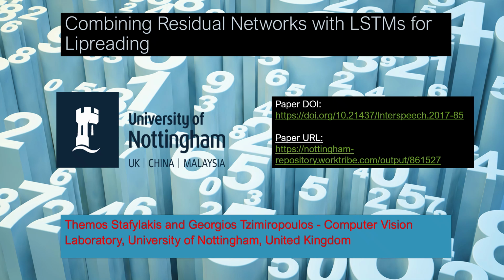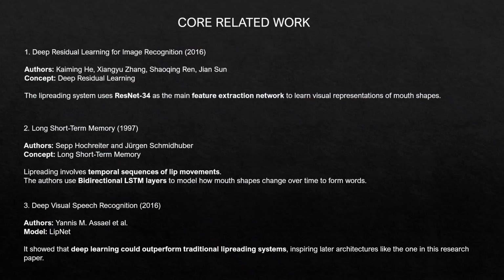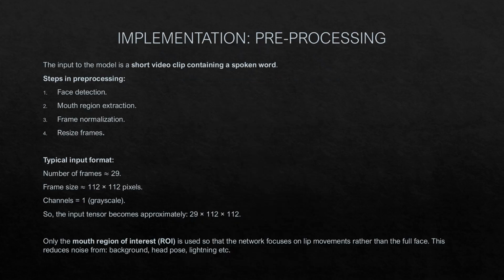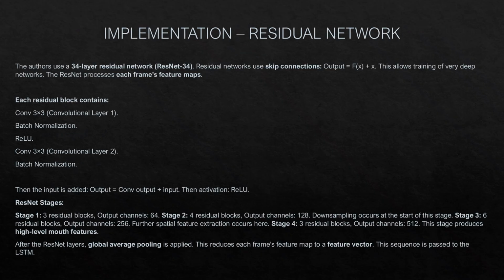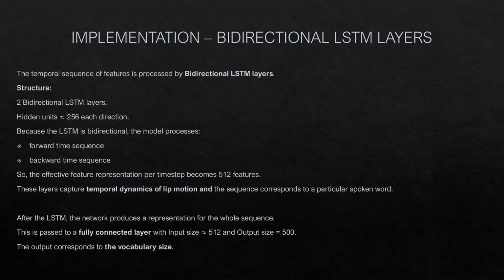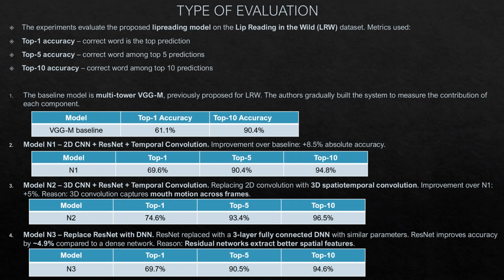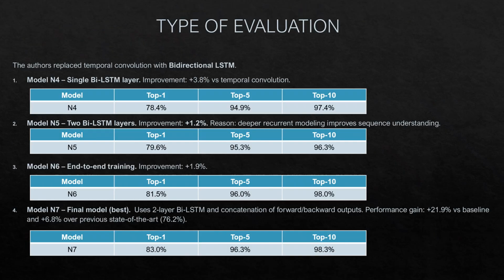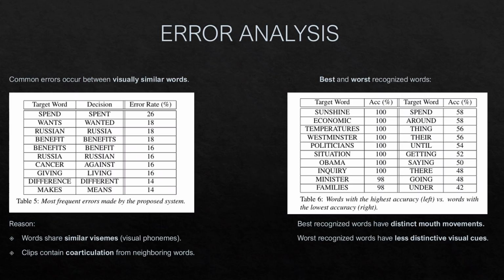Combining Residual Networks with LSTMs for Lipreading